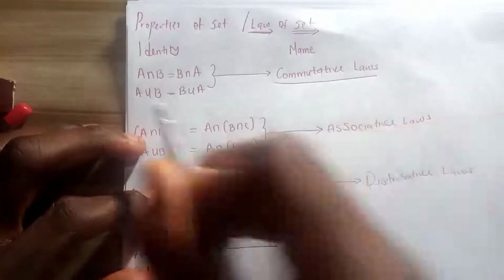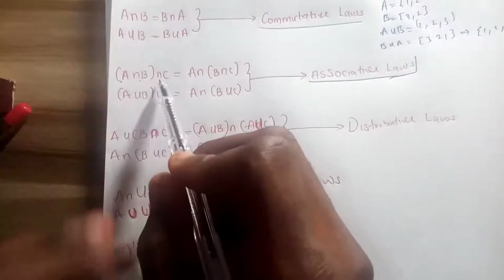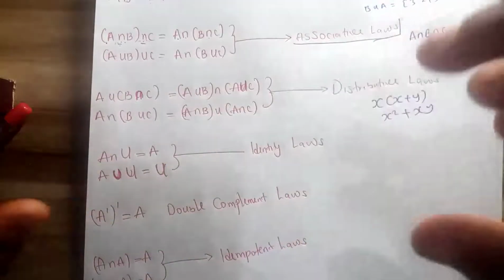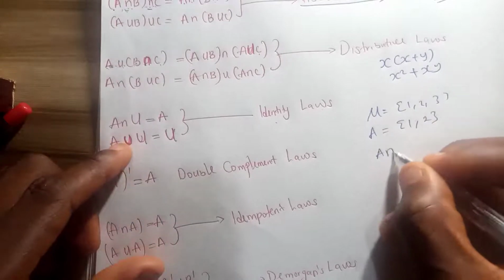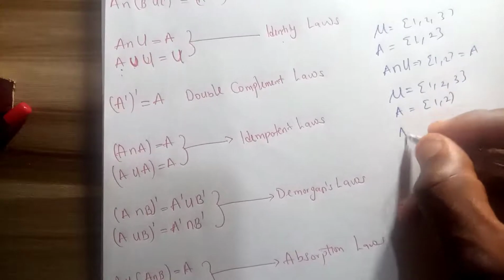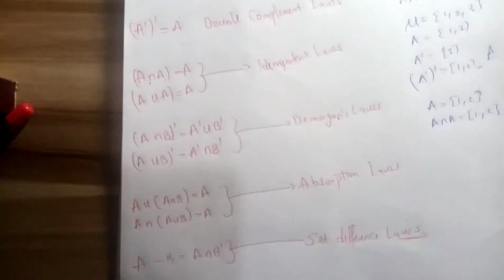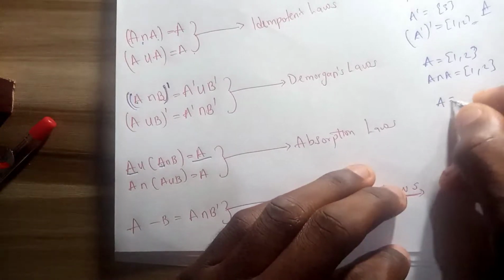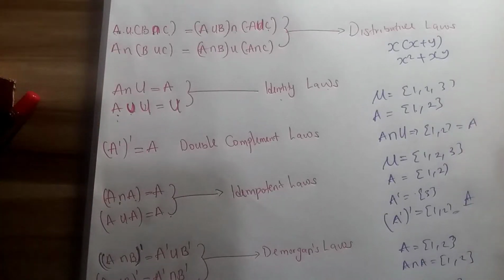How to do set proofs 1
in this video will be talking about laws that we using in set proving
such as idempotent law, associative law
absorption law etc
and most of these law is what we will using
to proof our set
this is the first video
watch and memorize